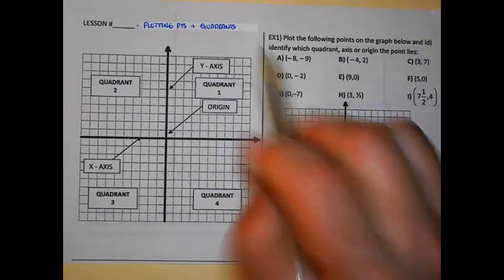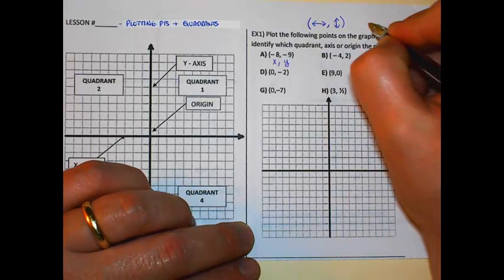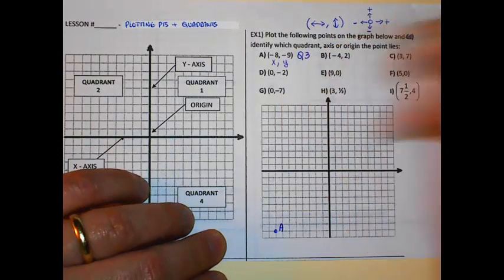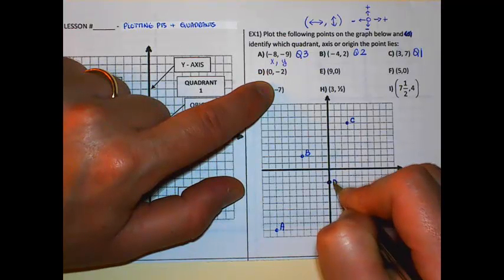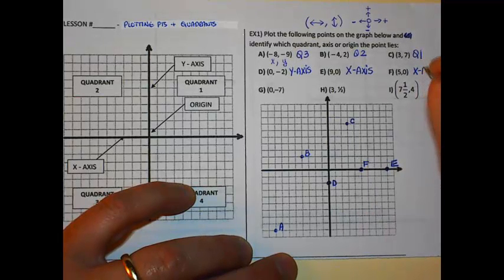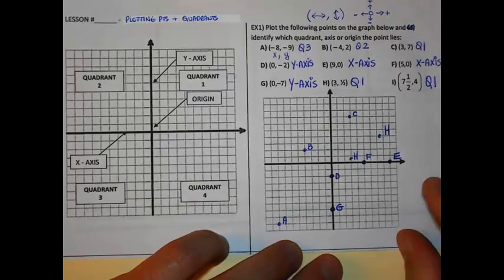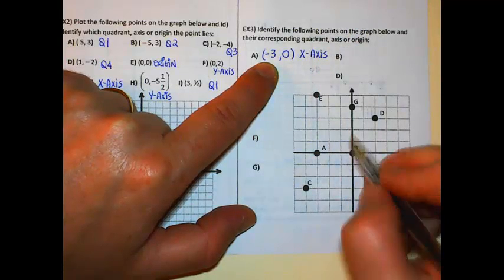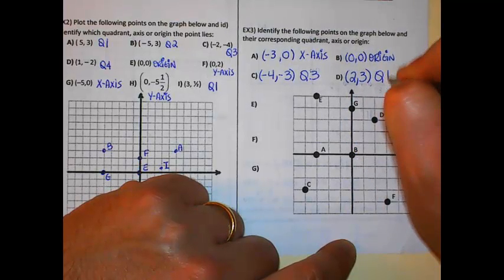LESSON PLOTTING POINTS AND QUADRANTS